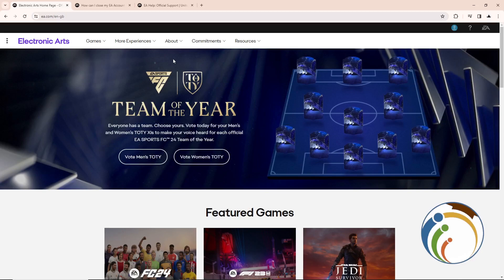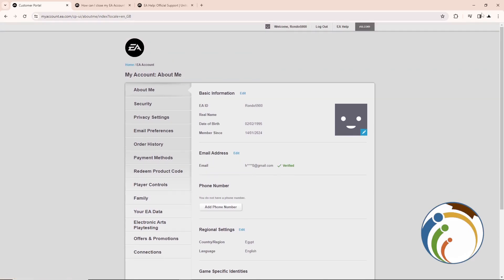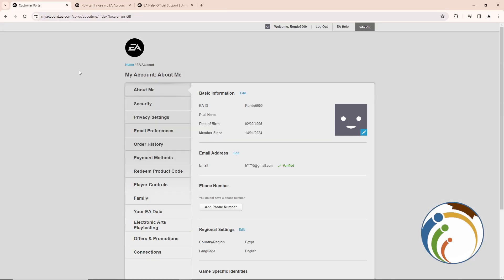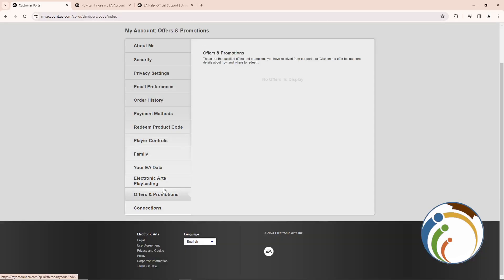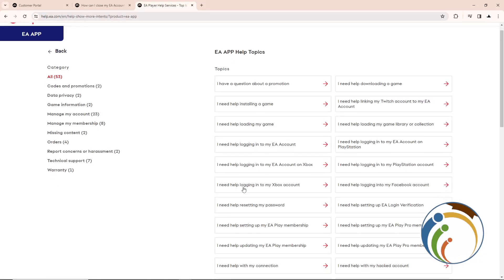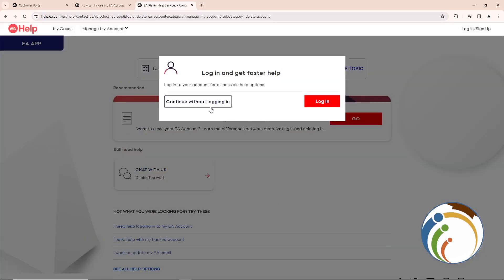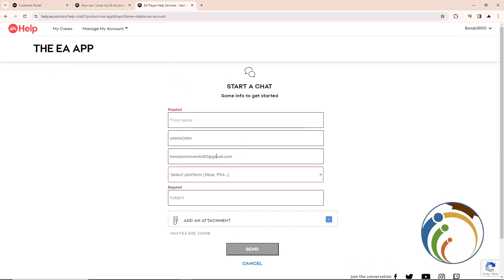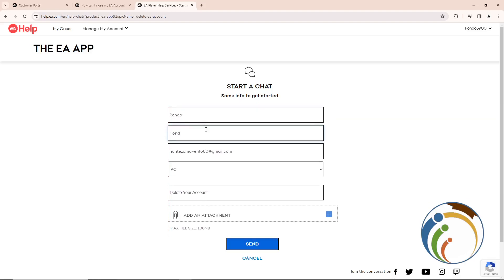How to Delete EA Account - Full Guide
Learn how to permanently delete your EA (Electronic Arts) account with this comprehensive guide. Follow the detailed instructions to navigate the account deletion process, ensuring that your personal data and gaming history are securely removed from EA's systems.